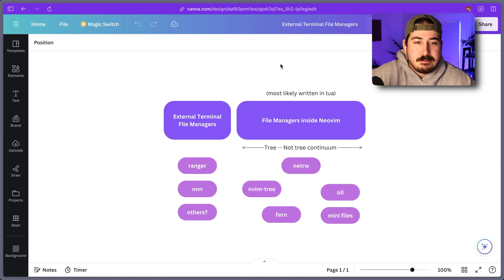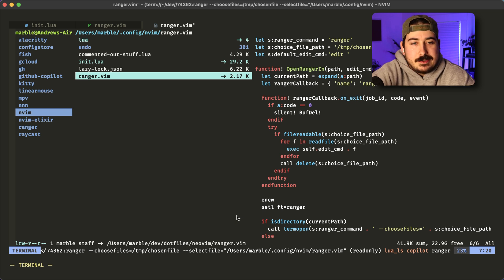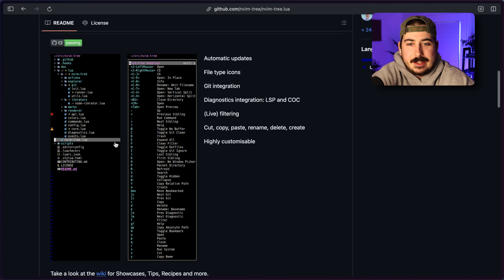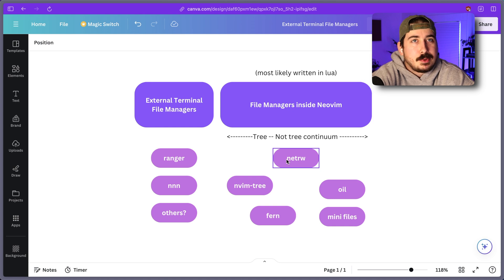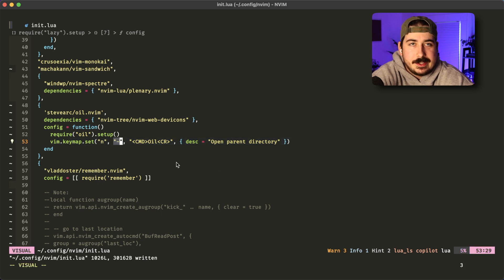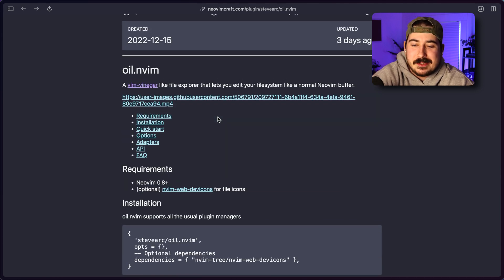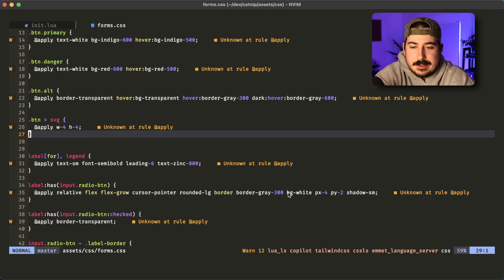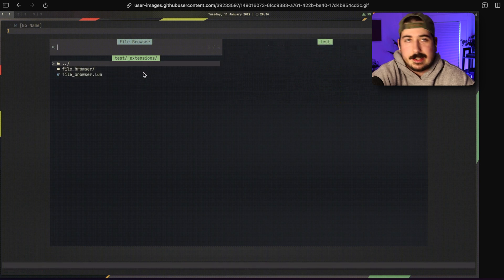Best Neovim File Managers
More hot Neovim content coming at you live.

Chapters:
00:00 Intro
00:10 External terminal file managers
03:51 Internal Lua file managers
13:14 Honorable Mentions
14:39 Outro